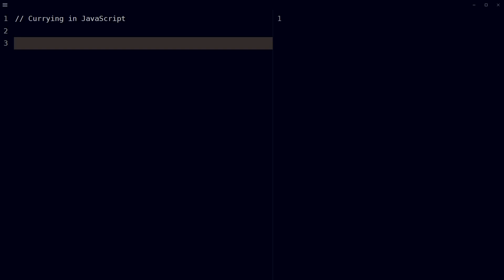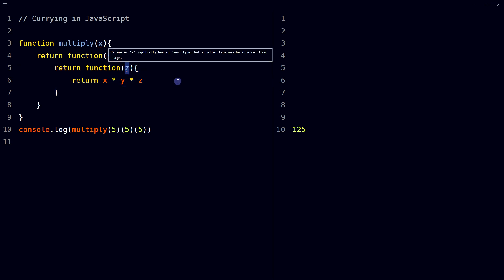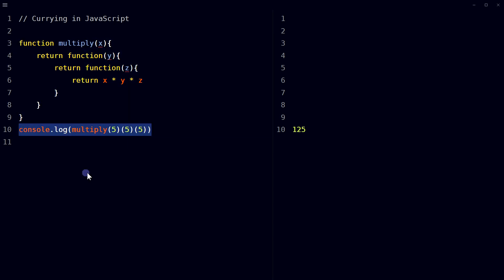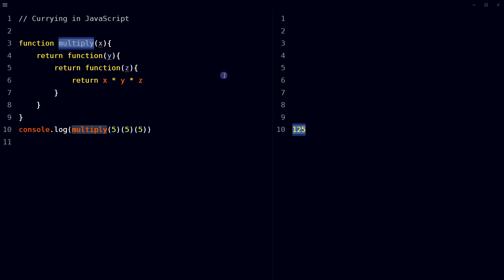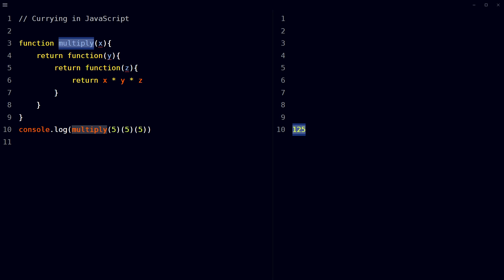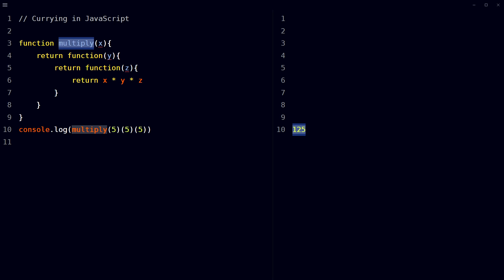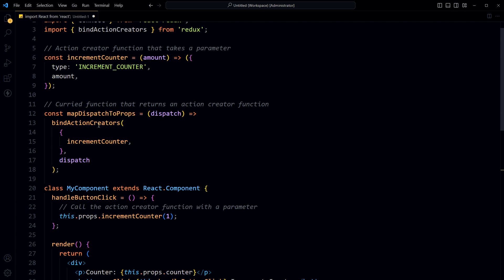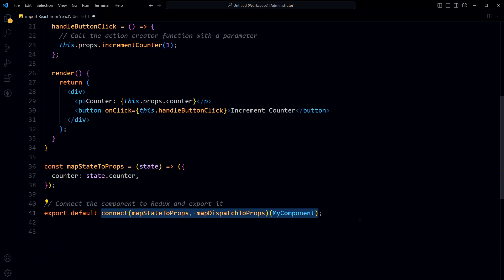Javascript Currying | Benefits of Currying in Javascript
Currying is an advanced technique used in functional programming to transform a function. It is useful for creating reusable and composable functions, and it can help make code more modular and easier to reason about. Currying is used not only in JavaScript, but in other languages as well.

It is about breaking down a function that takes multiple arguments into a series of functions that each take a single argument.

If you have worked with React JS and 'Higher Order Components', you may have used this pattern already. In the context of React and Higher Order Components (HOCs), currying can be used to create a reusable Higher Order Components that can be applied to multiple components to enhance the functionality of existing components.

Currying is also used in conjunction with Redux to create reusable functions for handling state updates. In Redux, 'action creators' are functions that return an action object, that describes an event in the application. Currying can be used to create action creator functions that can be reused with different arguments to update different parts of the state.

- Benefits of Currying in Javascript

Currying is a technique in functional programming where a function with multiple arguments is transformed into a sequence of functions, each with a single argument. It's useful for creating specialized versions of general functions. Here are some benefits of using currying in JavaScript:

1. Code Reusability and Composition: Curry functions help break down complex functions into simpler ones, leading to code that is more reusable and composable. For example, you can curry a `multiply` function to create a `double` or `triple` function without having to rewrite the entire logic.

2. Delayed Execution: Currying allows you to create functions that can get their arguments and be called later. This is helpful when you need to delay a calculation until you have all the necessary input.

3. Enhanced Functionality: With currying, you can hold or freeze some portion of a function and create a new function with predefined arguments, effectively enhancing the functionality of the original function. This is known as partial application.

4. Readability and Maintainability: By breaking down complex functions into smaller ones, the resulting code becomes more readable and maintainable. It also aids in writing self-documenting code, as each function does a specific task.

5. Cleaner Syntax: JavaScript supports first-class functions which can be assigned to variables, stored in data structures, and passed as arguments or returned from other functions. This, combined with currying, can lead to cleaner and more elegant code.

6. Pipeline of Operations: Curried functions are great for creating a pipeline of operations, where each function takes the output of the previous one as its input. This can be extremely useful for data transformation.

Remember, though, currying comes with its own set of drawbacks such as potential performance issues (due to the additional function calls) and potential readability issues for those not familiar with the concept. Hence, its use should be judicious and balanced.

I hope this explanation will also help you with currying in javascript interview questions.